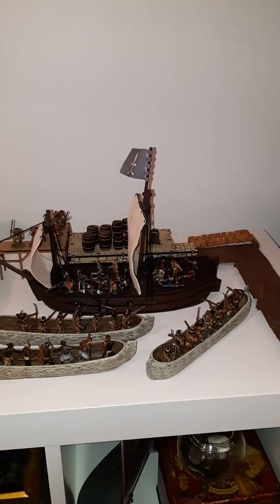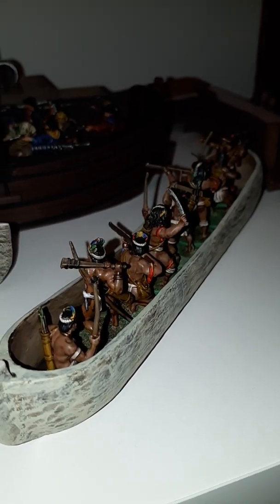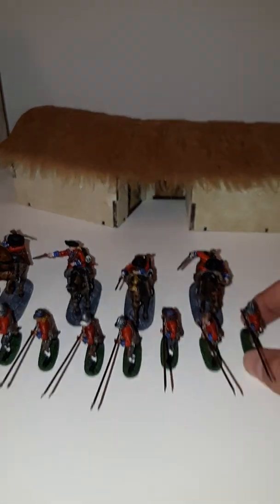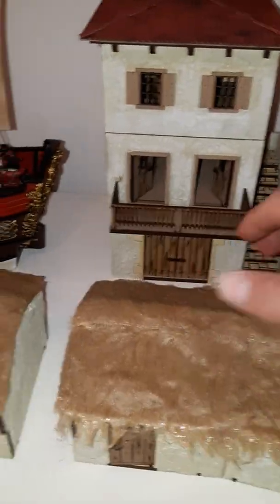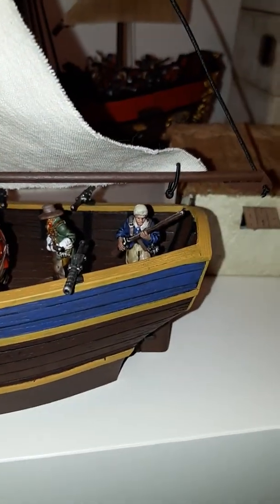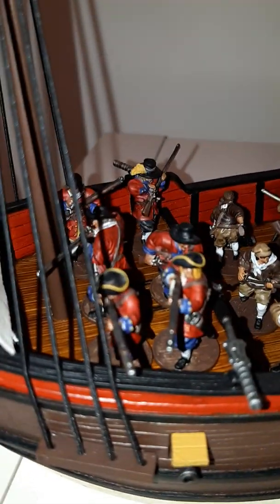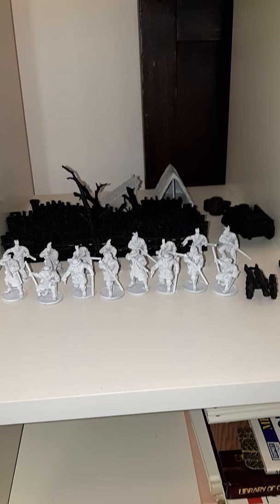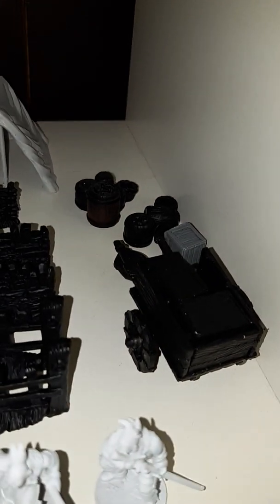My Blood and Plunder collection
A short video in support of the Raise the Black kickstarter by Firelock Games! Yes, it cuts off at the end, but I was at the end of my collection anyway :P